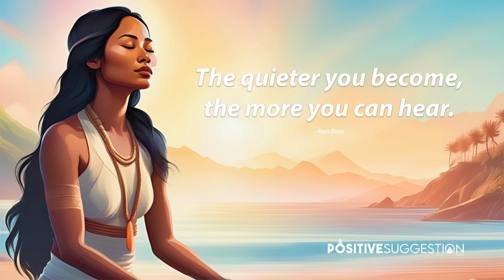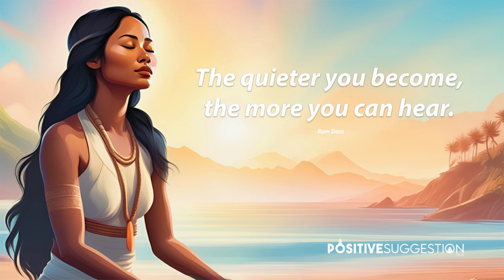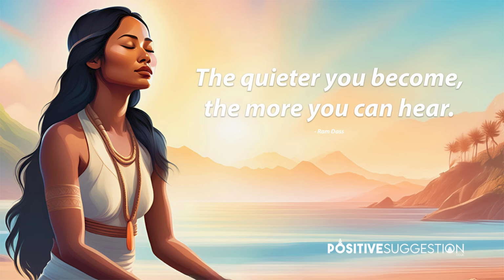Ground Yourself With This 10 Minute Meditation (Guided Meditation)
10 minute guided meditation designed to ground and centre your mind and body. In this meditation session, you'll be guided to relax deeply, release tension, and connect with the present moment. Imagine yourself in a lush forest, feeling supported by the earth beneath you, as you embrace feelings of safety, strength, and resilience.

This meditation will help you develop a sense of stability and presence, making it perfect for reducing stress and enhancing mindfulness. Whether you're new to meditation or a seasoned practitioner, this grounding experience will leave you feeling calm and balanced.

Thank you for listening. I hope you enjoy and benefit from this video.
Let me know of your experiences in the comment section. Thank you.

None of this content is intended to replace qualified medical, or health related advice. All hypnosis and guided meditation is self hypnosis and must be regarded as such. Positive Suggestion accepts no responsibility or liability, in part or in whole, for any injury, loss or damage, as a direct or indirect result of the use or reliance of the information and material presented here.

Do not listen to this recording whilst driving or operating machinery. Thank you.

Positive Suggestion holds the correct licenses for all footage and music used in this meditation session.